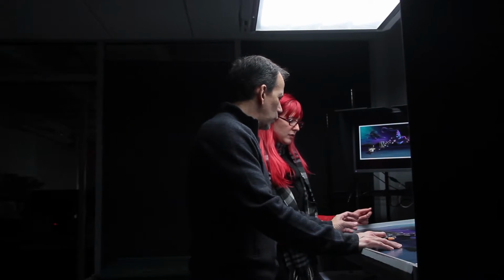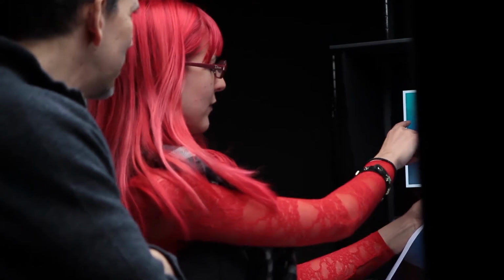Sylvamo - Making of the Digital Paper Collection Swatchbook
Sylvamo's Digital Paper Collection Swatchbook, features all of its North American Papers brands' digital lines - including Accent Opaque, Hammermill, Springhill and Williamsburg. The imagery in this swatchbook was created using Computer Generated Imagery (CGI), and using Augmented Reality (AR) as well, users are able to view and experience additional information on their mobile devices. As digital printing equipment evolves, so does Sylvamo.